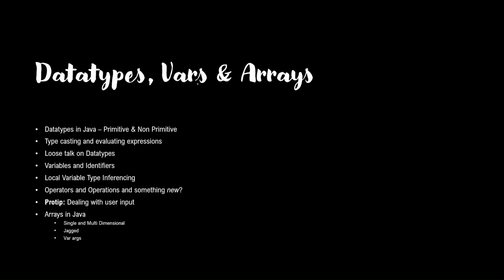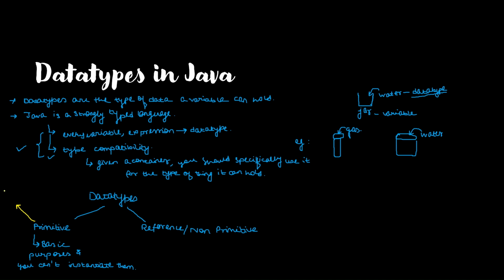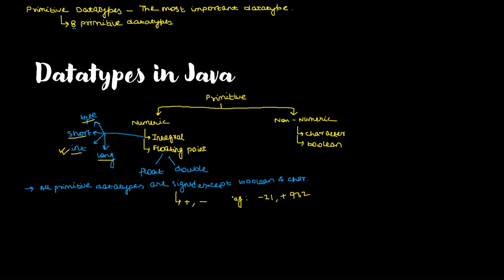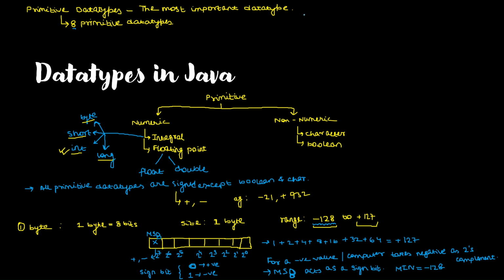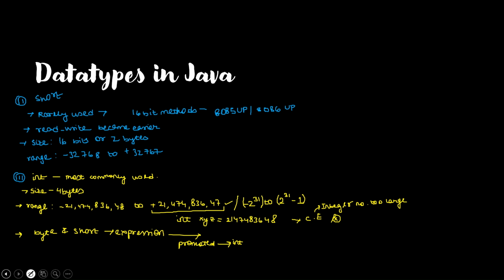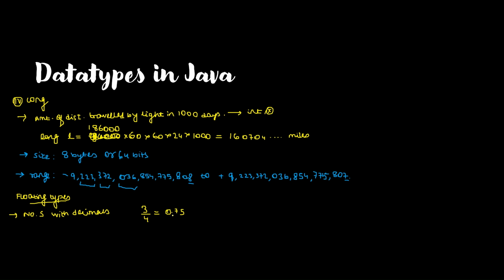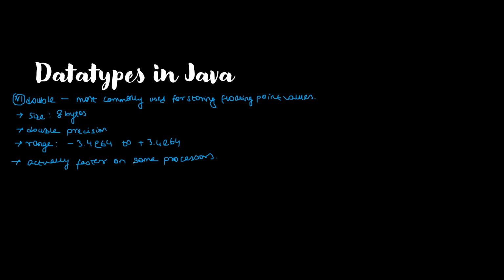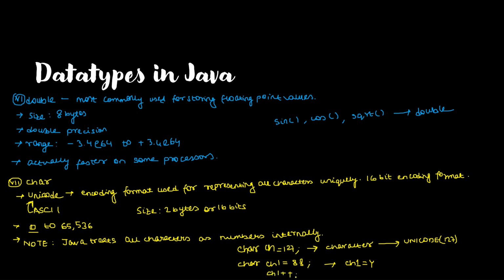Datatypes in Java | Modern Java Part III | Java Full Course | Blackbird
Watch at 1.5x speed for better understanding.

In this video, we will be talking about Datatypes in Java in detail. Things like Primitive and Non Primitive types, understanding the range and syntax and much more. Do give it a watch!

In this course of Java, we will walk our way through the beginning till the end of the concepts of programming in Java.
This course can be taken up by any age group, provided, they know a little about programming. It includes talking about various updates as well as enhancements introduced in the subsequent versions of Java.

3. Discord: venkynotfound